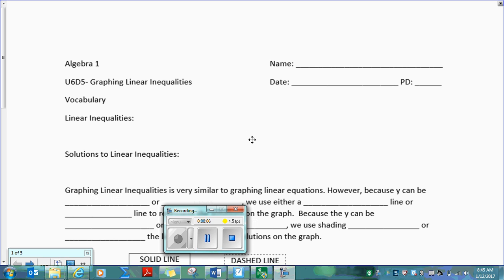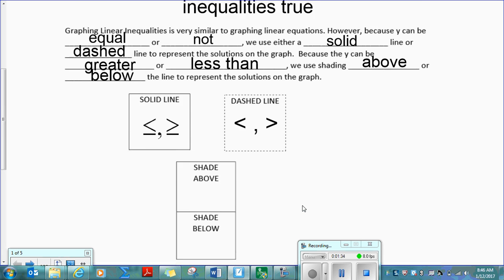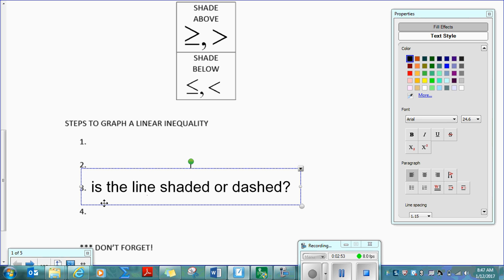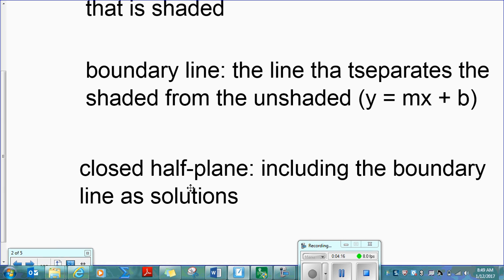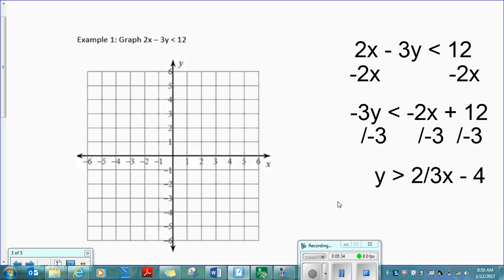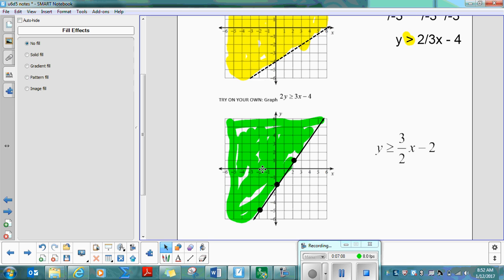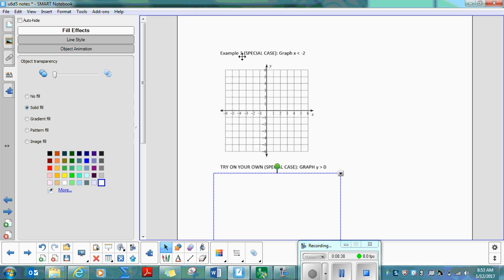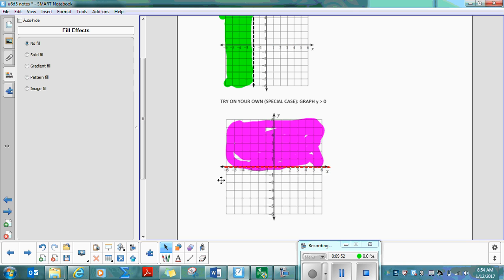U6D5 NOTES- graphing linear inequalities